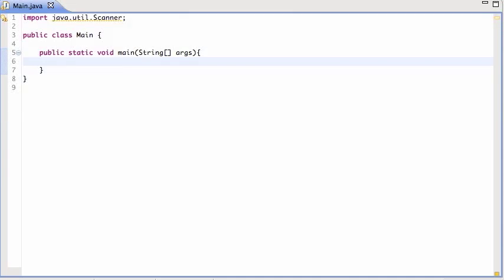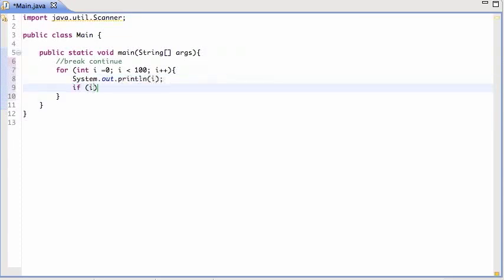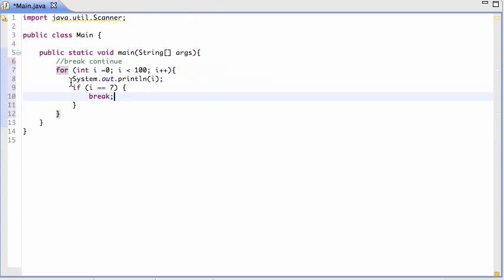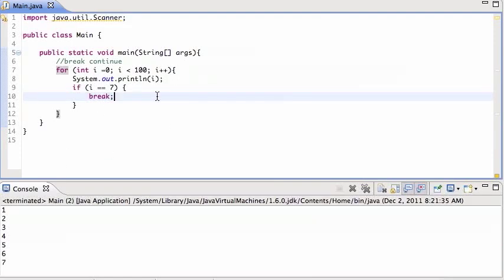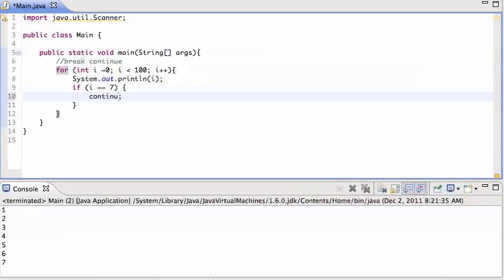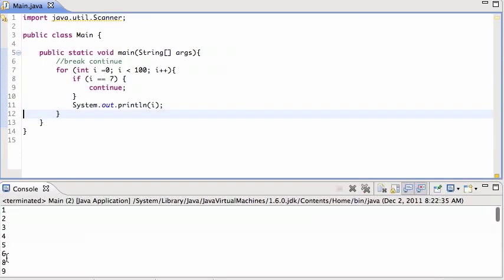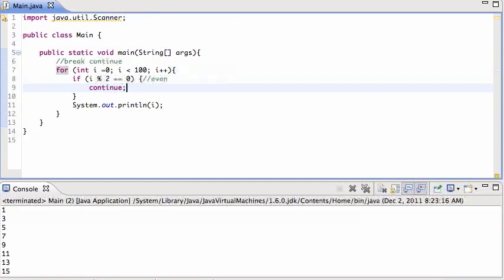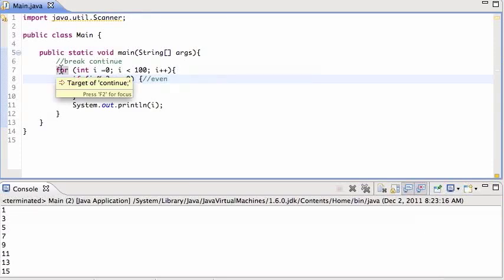Java Break and Continue commands Tutorial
We describe Java's break and continue statements as used within for and while loops.